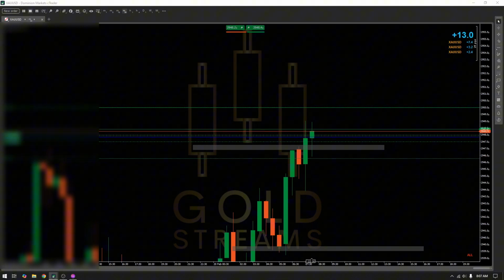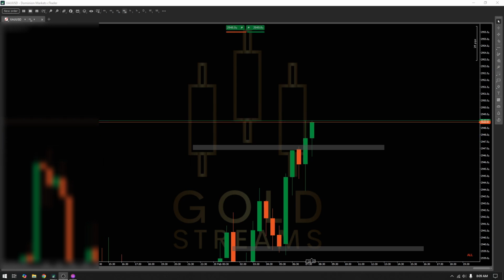Impulse entry and adding position as candles closes. Mastering execution in Forex Trading !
🔔 Welcome to GoldStreams! 🔔

Are you ready to take your day trading skills to the next level? Join me in today’s exciting episode as I unveil the strategies behind my live trades, offering you an exclusive glimpse into my trading journey! Whether you're a complete novice or a seasoned trader, this video is packed with insights that can make a real difference in your trading approach.

📊 In This Video, You Will:

Experience Live Trade Analysis: Watch as I dissect my live trades in real-time, sharing the rationale behind each decision and how to spot the best opportunities.
Master Simple yet Powerful Strategies: I will break down effective trading strategies that are easy to understand and implement—perfect for traders of all levels.
Gain Market Insights: Stay ahead of the curve with my analysis of current market trends and how they can influence your trades.
Unlock Expert Tips: Discover practical trading tips that can enhance your skills and boost your confidence in the markets.
🌟 Why You Should Tune In:

At GoldStreams, my mission is to create a community where traders can learn and thrive together. Each video is designed to empower you with the knowledge you need to navigate the volatile markets with clarity and purpose.

Don't miss out on the journey as we grow our trading skills together—because every trade is a lesson, and every lesson brings us closer to success! Let’s dive in!